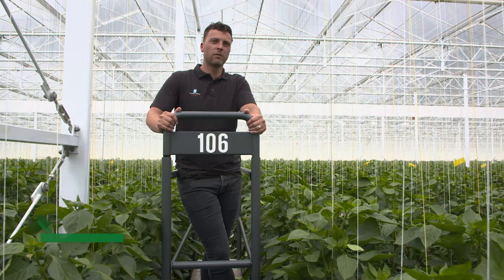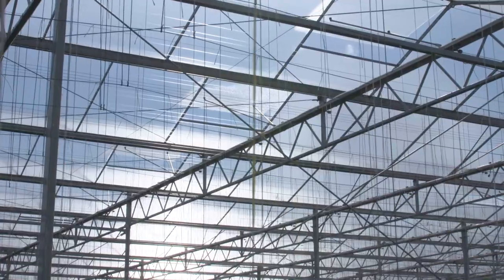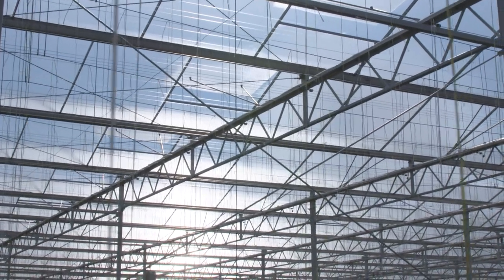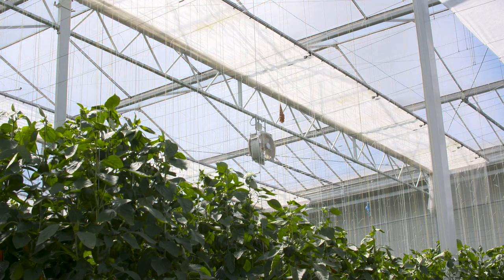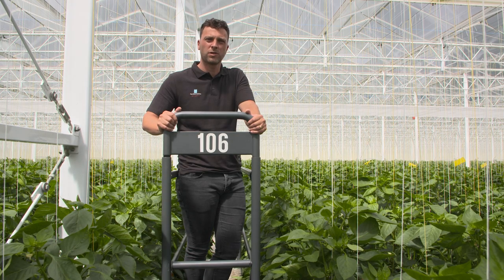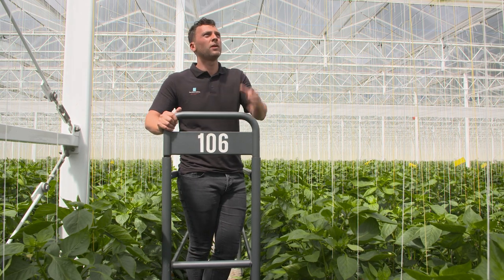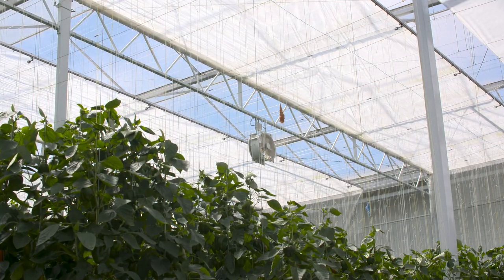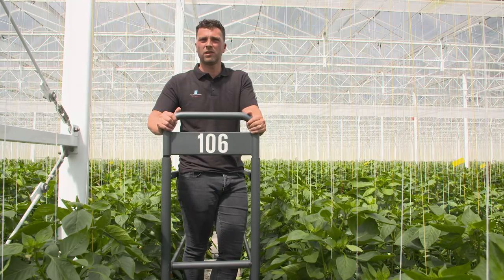Dutch modern sustainable greenhouse - Energy screens